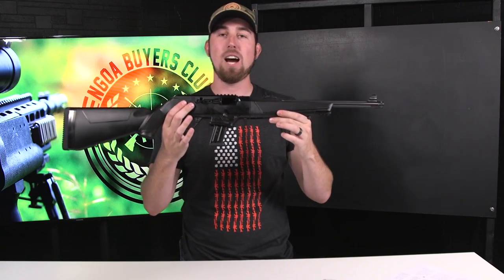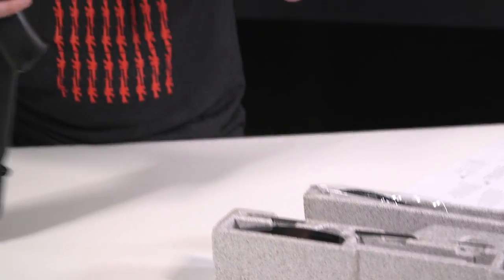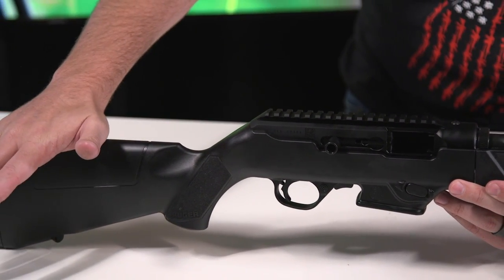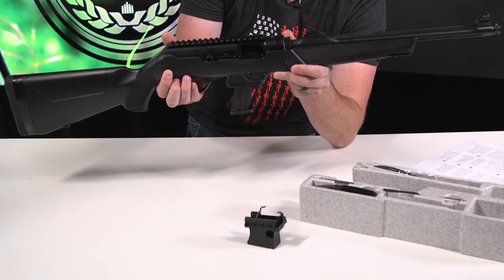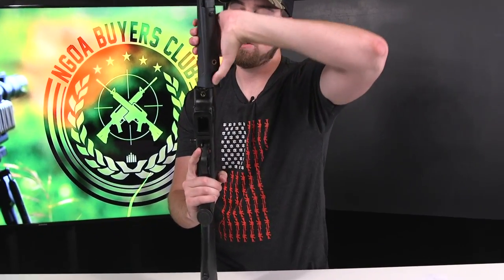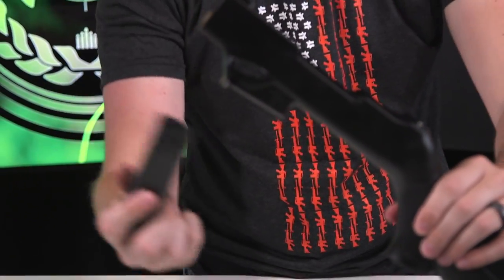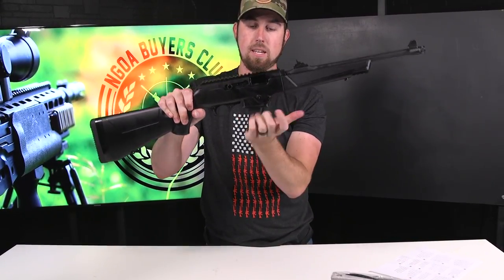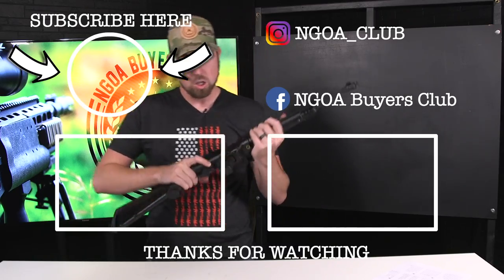Ruger PC Carbine 9mm (Breakdown)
Check out the PC Carbine 9mm